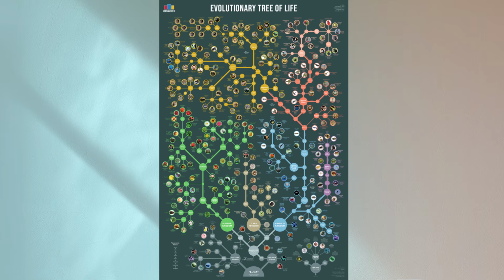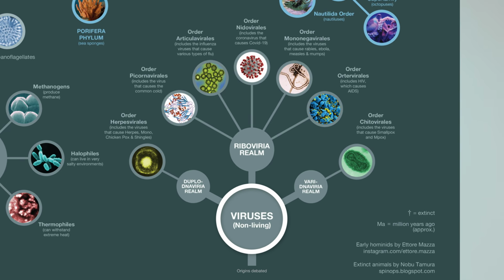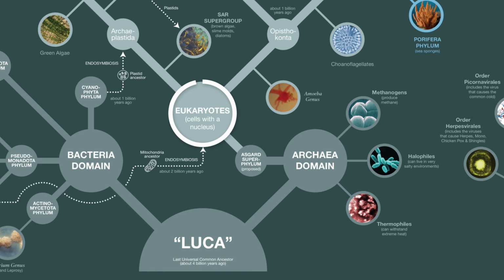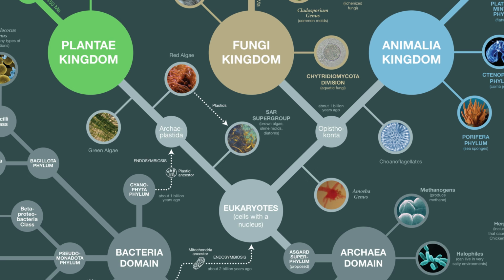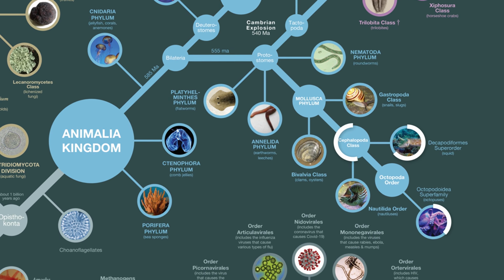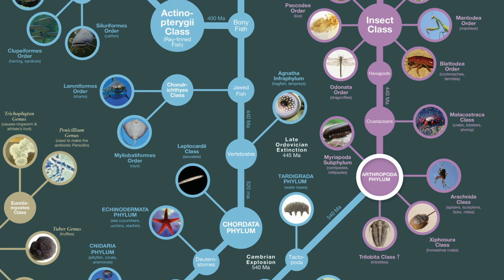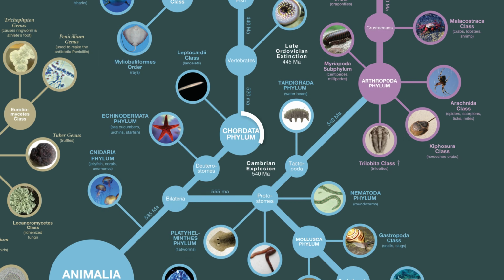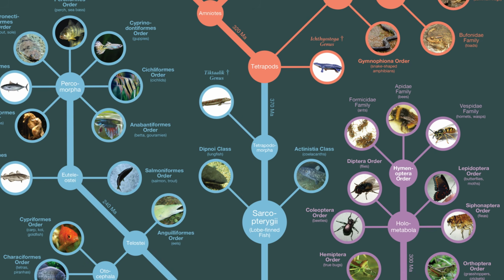Evolutionary Tree of Life | Episode 1 - Early Life, Invertebrates & Fish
CREDITS:
Chart & Narration by Matt Baker